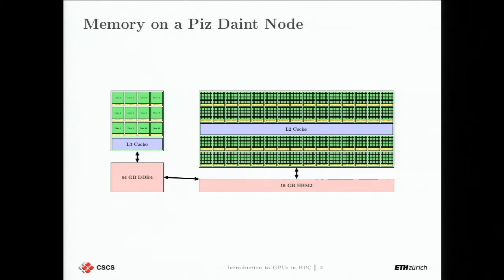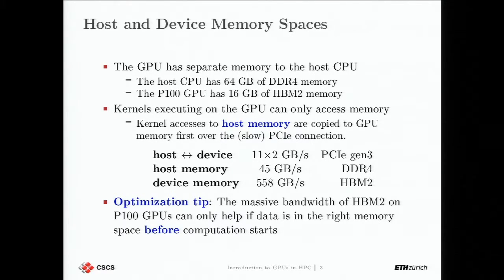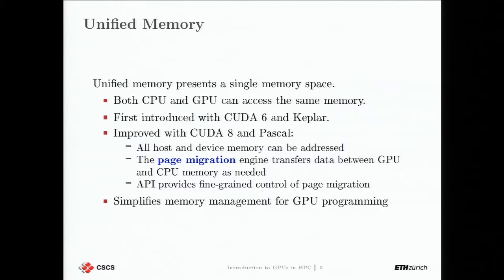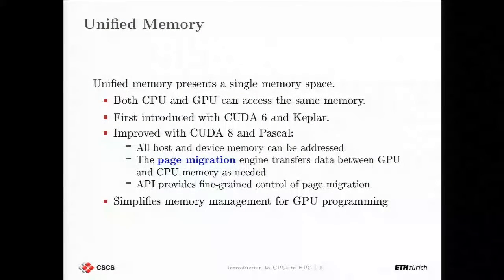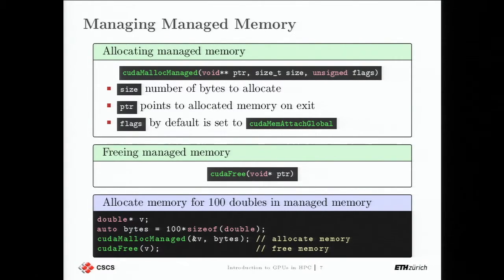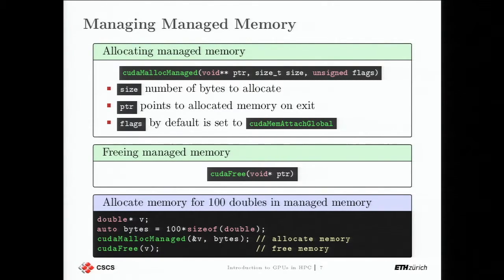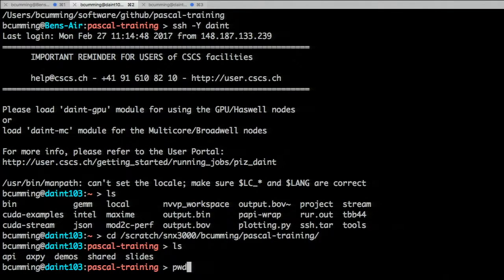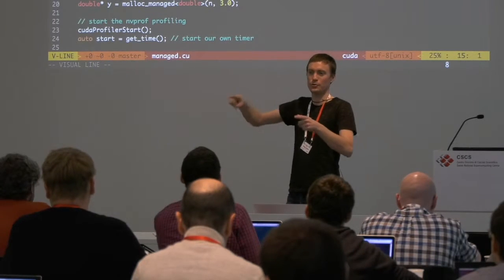20170227_1140_cscs_working_with_gpu_memory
The Swiss National Supercomputing Centre (CSCS) is delighted to announce its upcoming workshop "Introduction to Programming Pascal (P100) with CUDA 8" to be held from Monday, February 27 to Wednesday, March 1, 2017 at CSCS in Lugano, Switzerland.

Speaker: Benjamin Cumming

The three-day course is intended to offer an introduction to Pascal computing using CUDA 8.

CSCS provides access to Piz Daint with full programming environment and GPUs, so they do not need to install and GPU/CUDA related software.

All teaching materials, slides and exercises for the GPU & CUDA training in 2017 are available here: